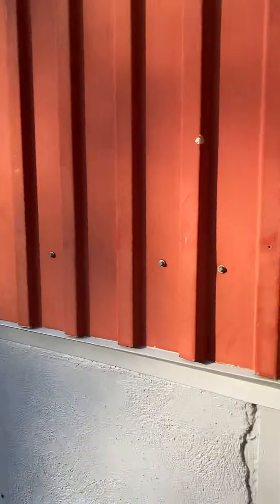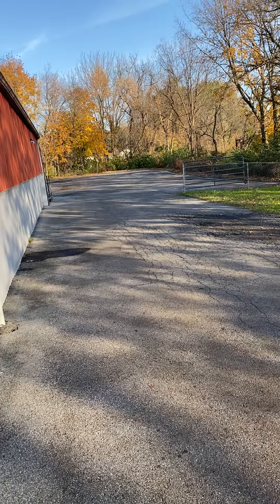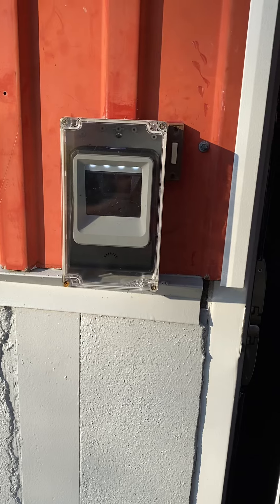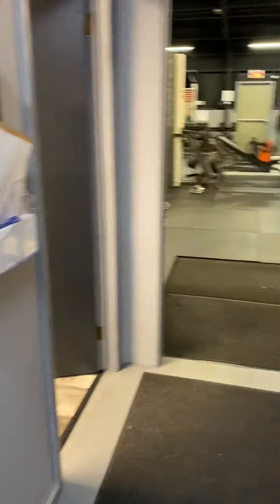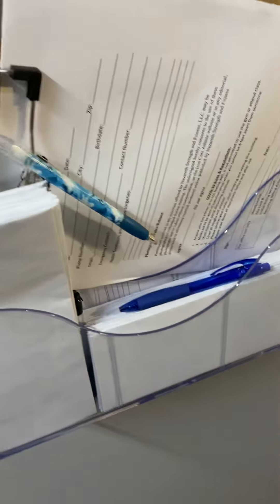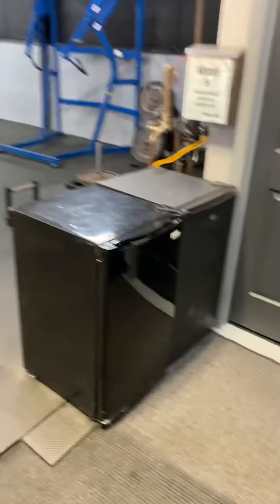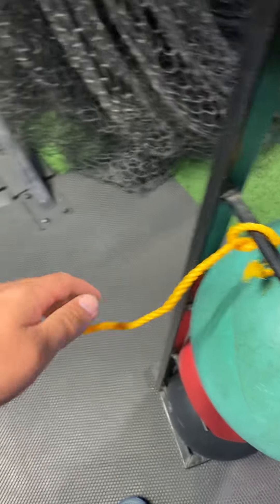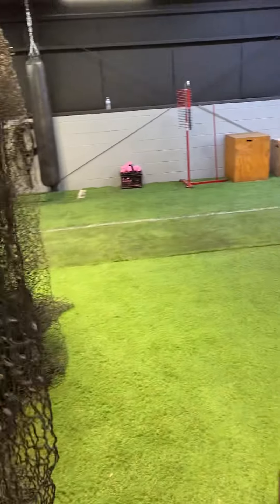Batting cage 410 NAZARETH pike